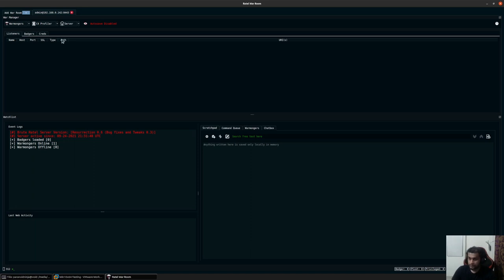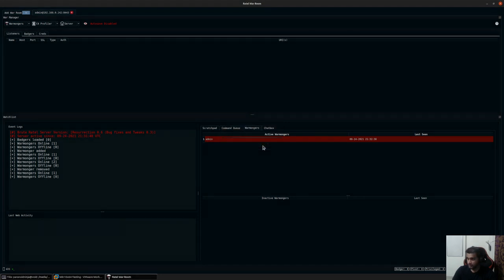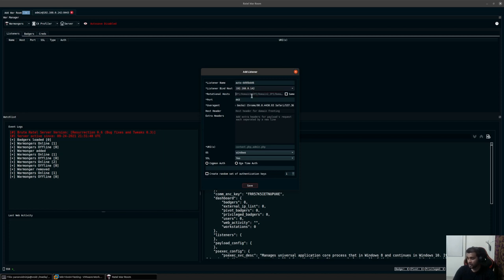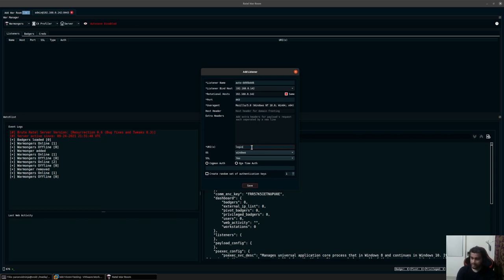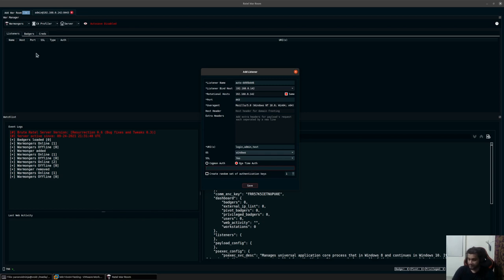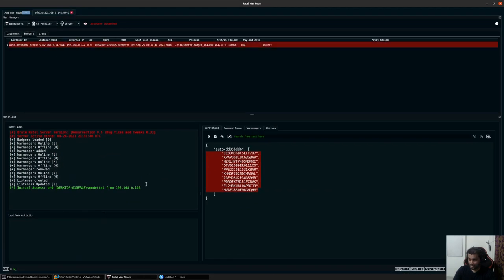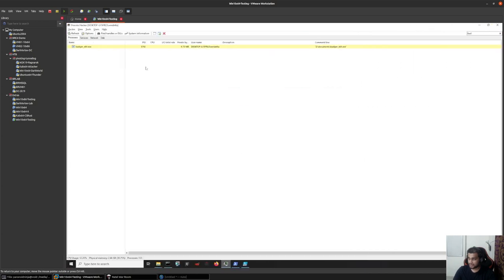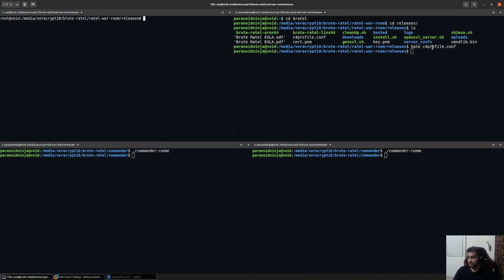2. Listeners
This video provides a brief introduction towards creating listeners in Brute Ratel C4.